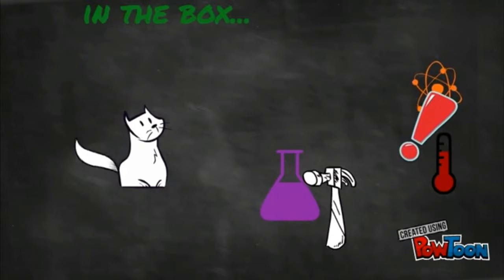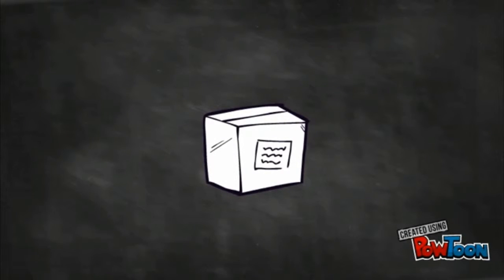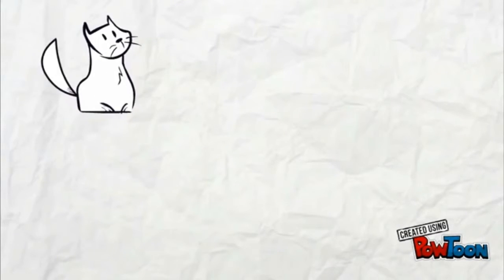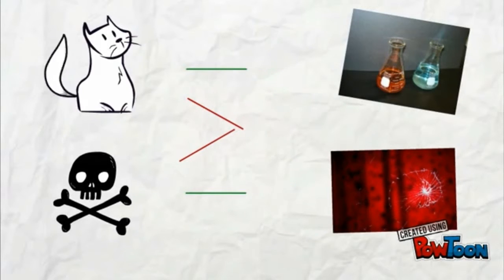The Schrödinger's Cat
A small video about the Scrödinger's Cat
Please support Eddie van der Meer. :)